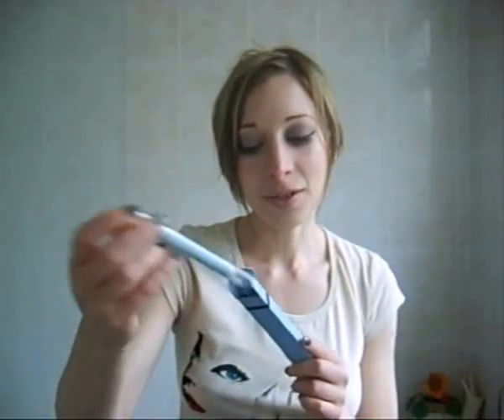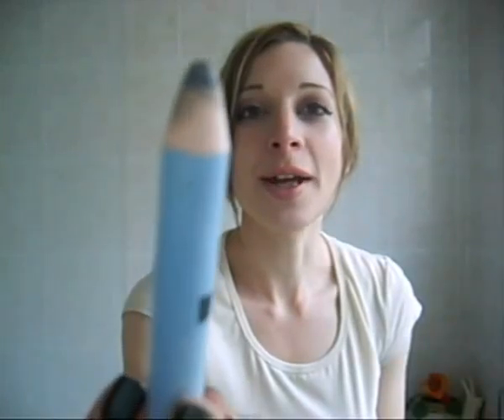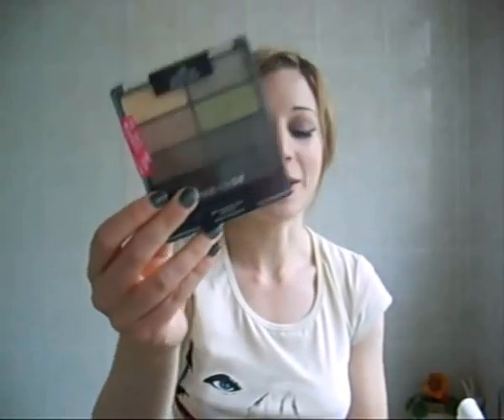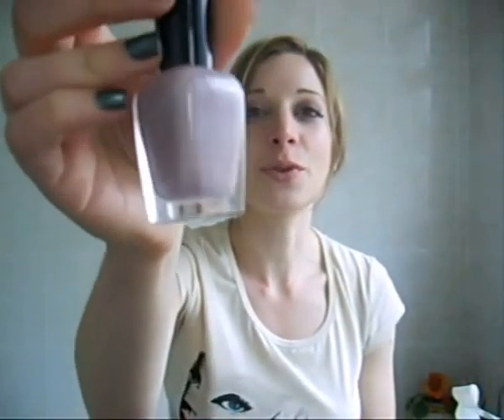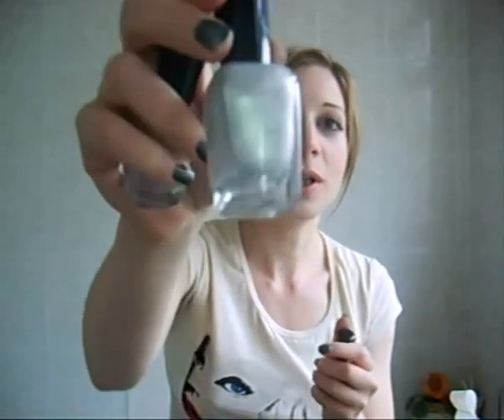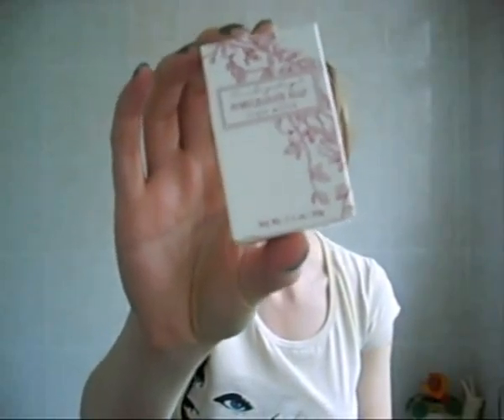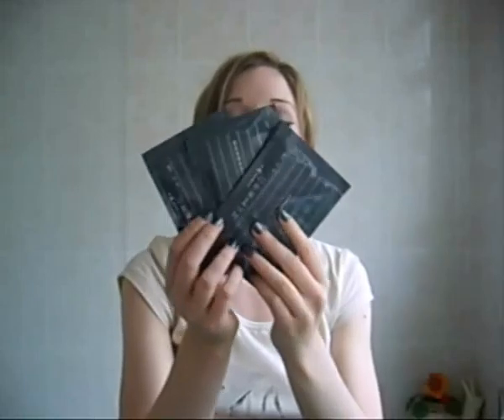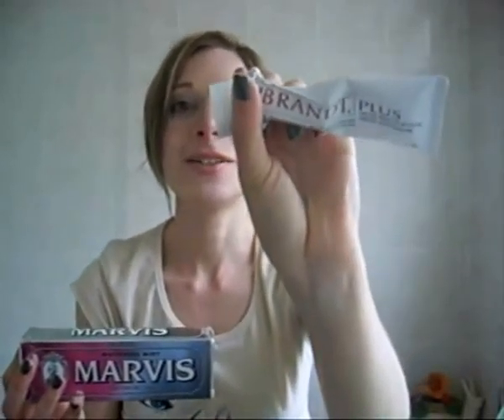Swap Haul ... another wonderful swap with Antonya!!!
THANK YOU xxxxxxxxxxxxxx